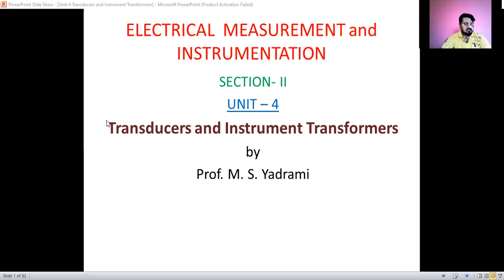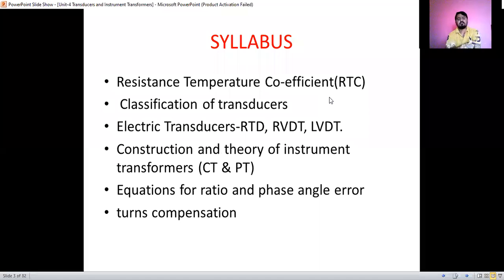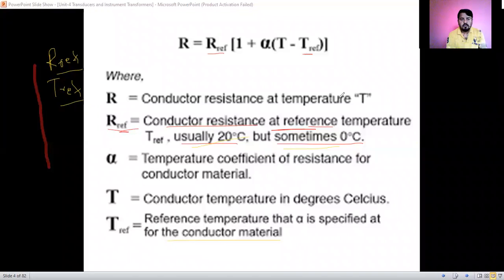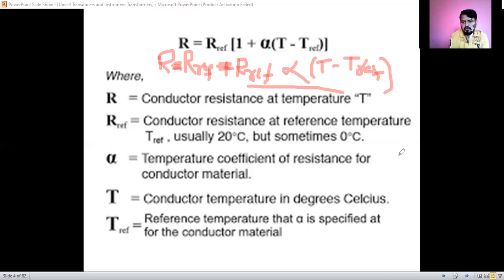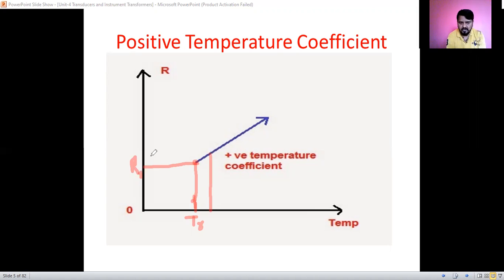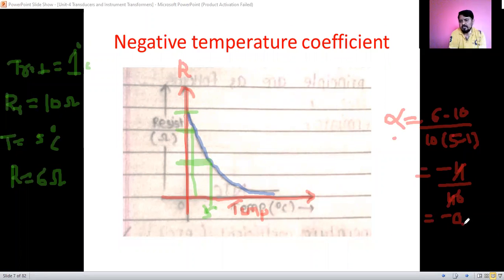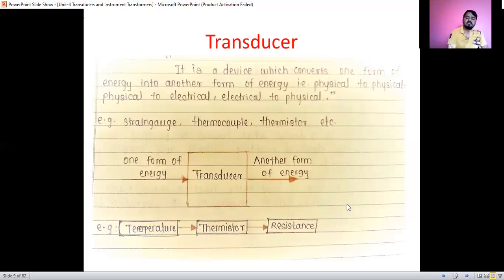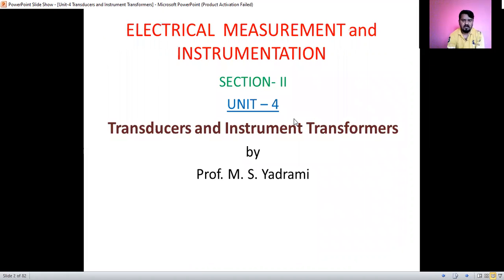15 01 2022 EMI Resistance Temparsture Co efficient and Transducers